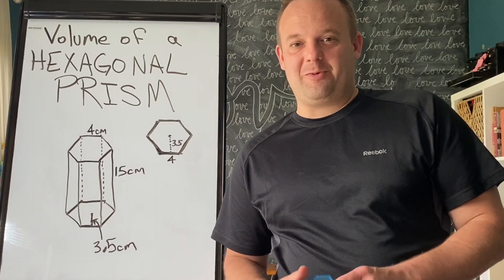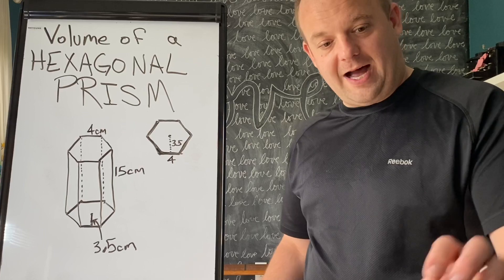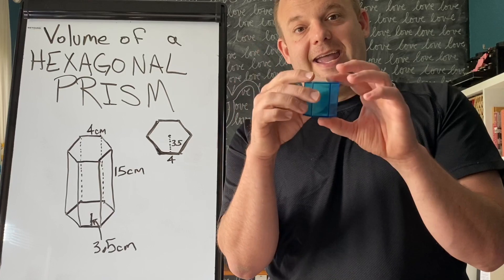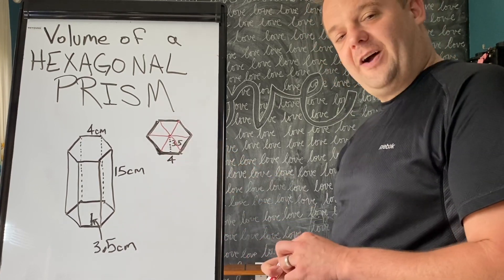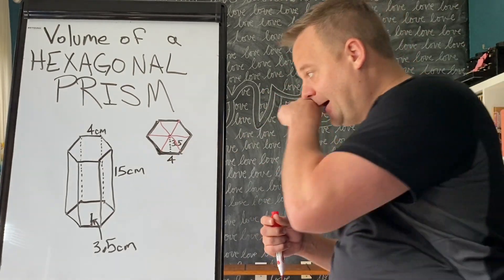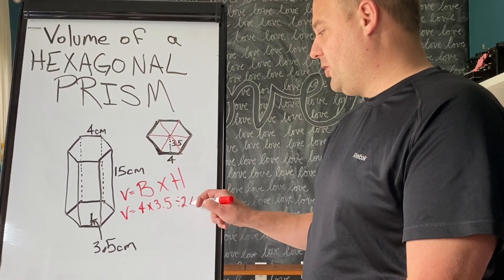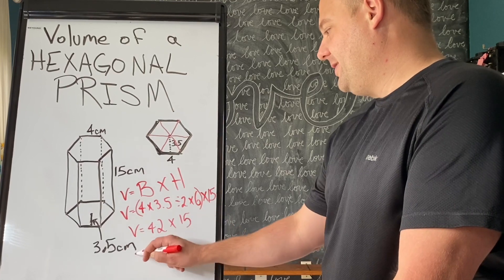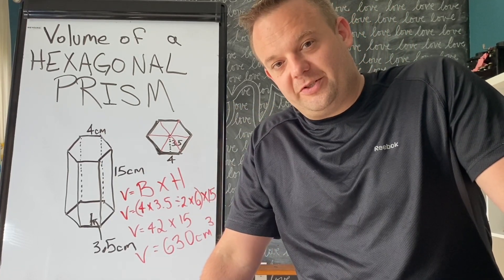Volume of a Hexagonal Prism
How to find the volume of a regular hexagonal prism? Sixth grade and seventh grade math measurement. finding the volume of a hexagonal prism. Shoutout to Topher.